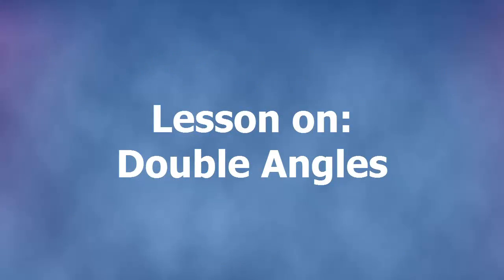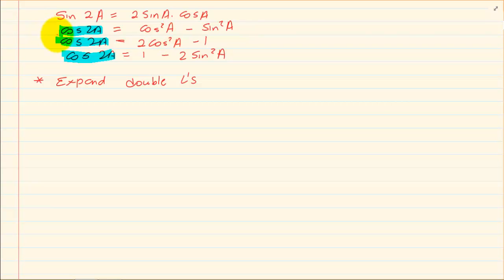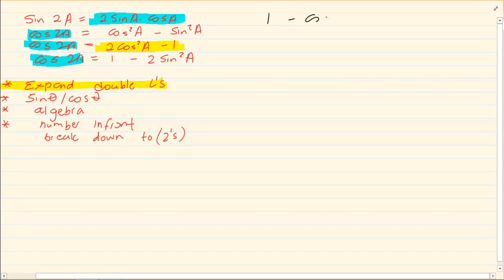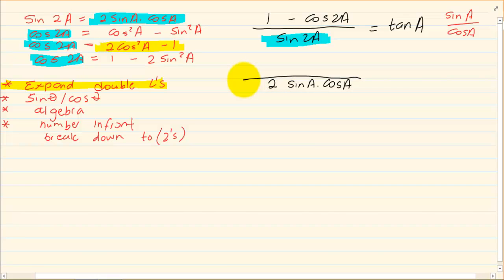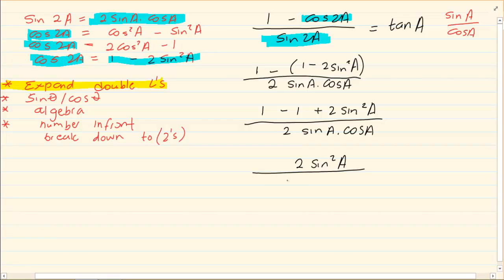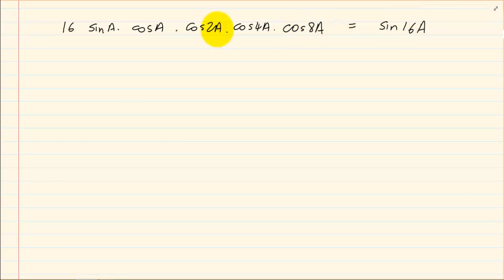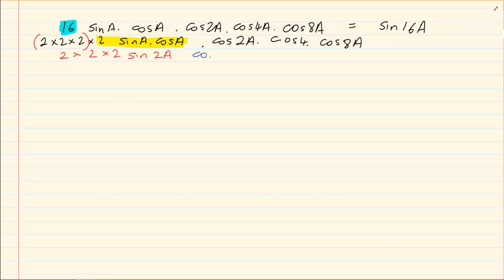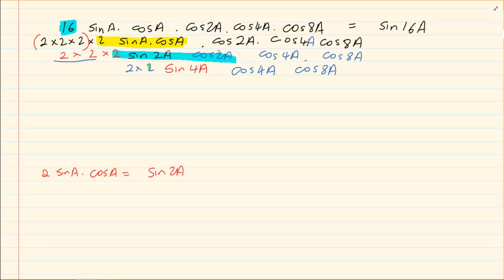Grade 12: Trigonometry : Double Angles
Hey Guys